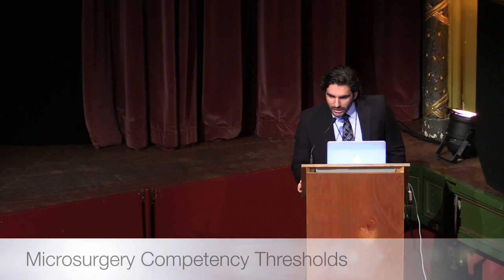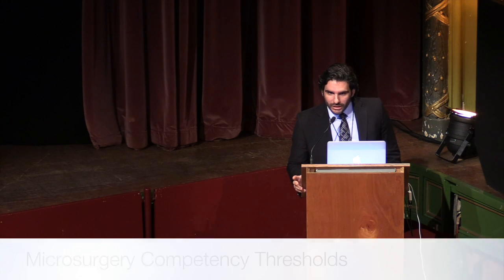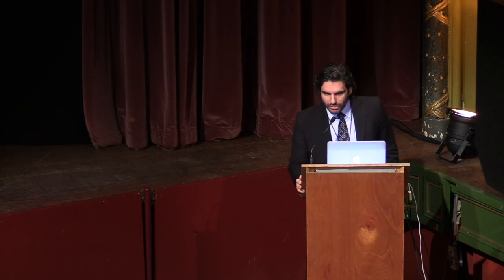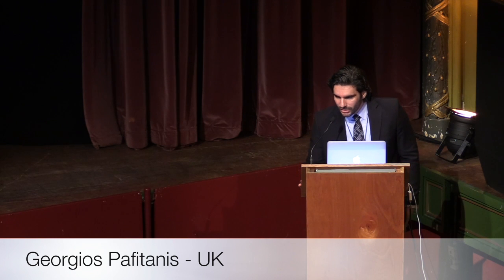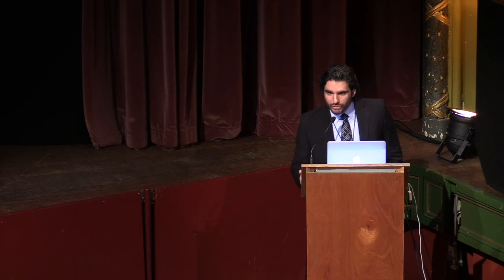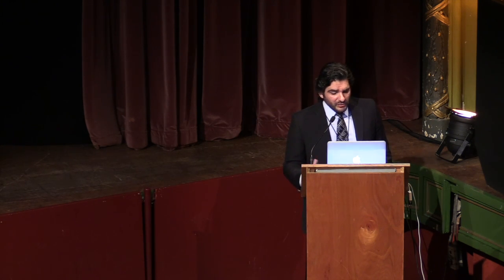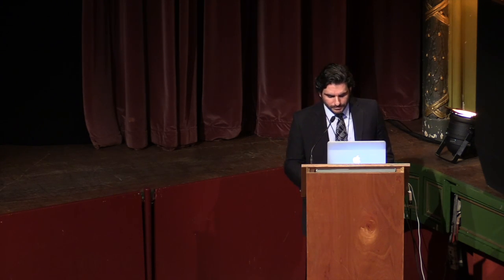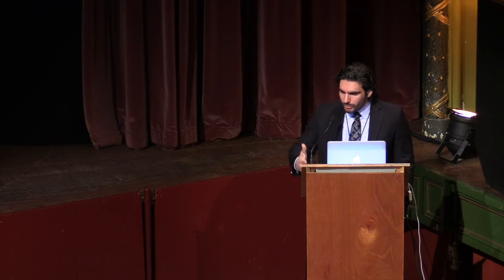Creating Competency Thresholds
Georgios Pafitanis speaks at the RAMSES 2017 International Conference in The Netherlands about Creating Competency Thresholds at the first plenary.